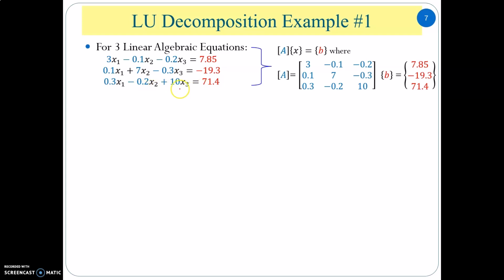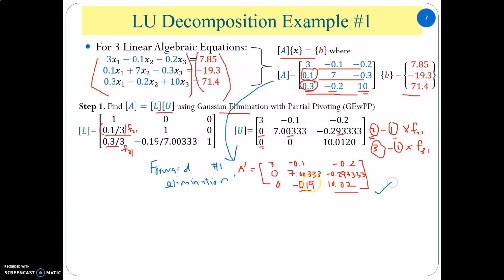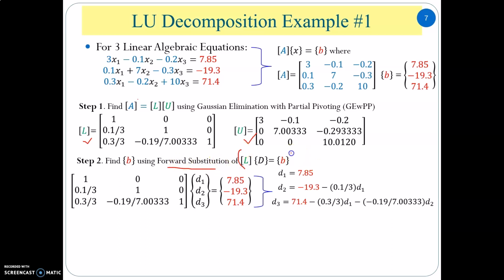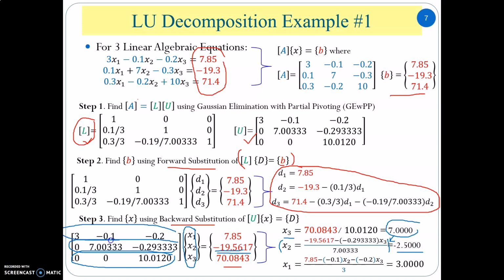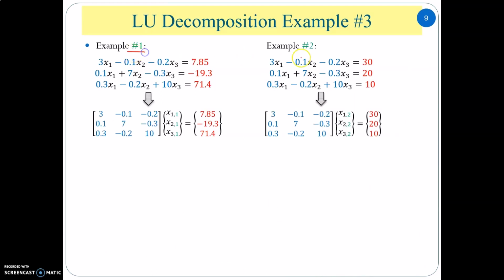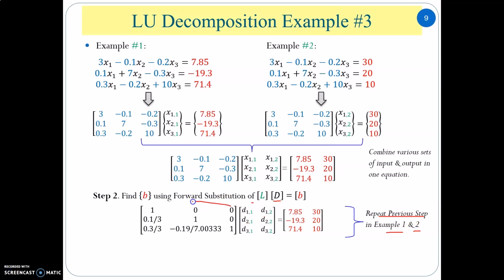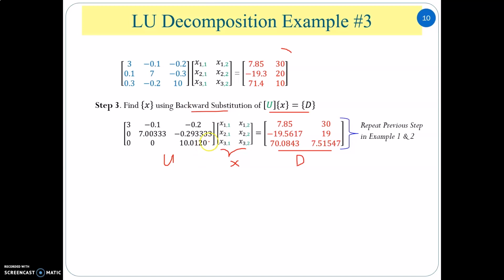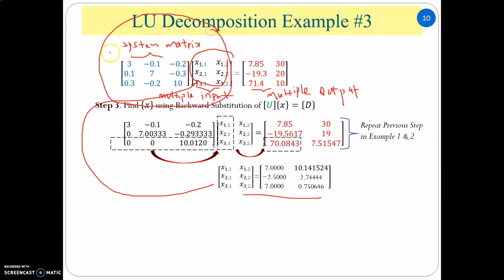LU Decomposition Part 3 Solving Inverse Problem Using LU Decomposition Example